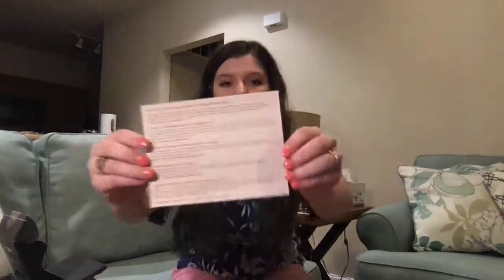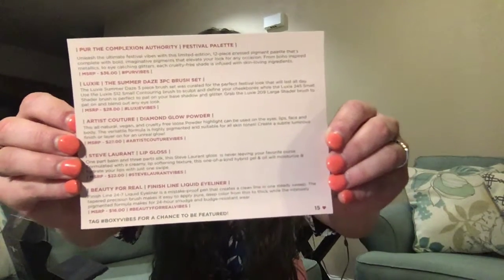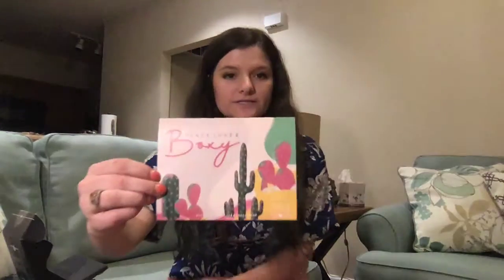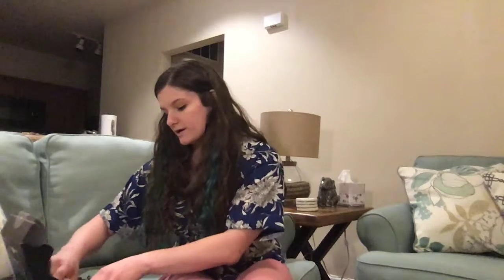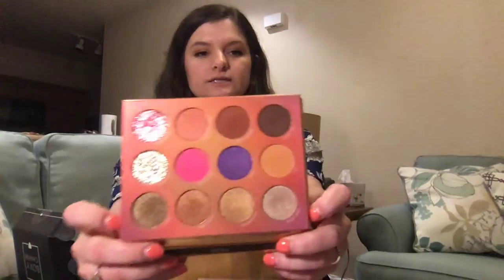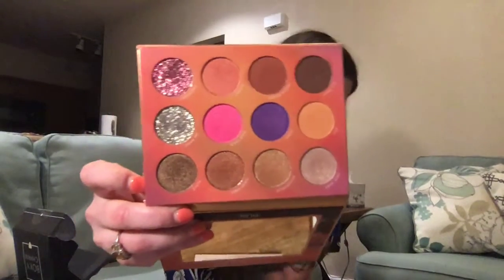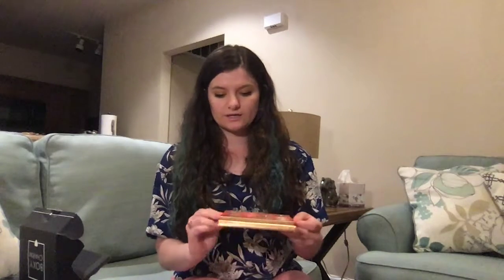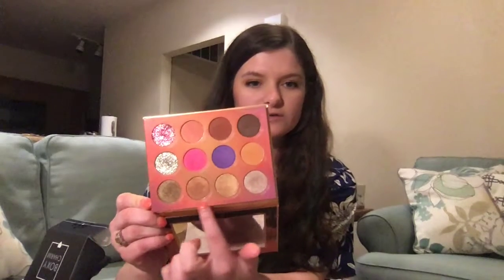Boxy Charm Review April 2019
April Review Boxy Charm 2019

Happy Easter

$21/Month
5-6 Full Size beauty Items

1. Pur The Complexion Authority Festival Palette
    Rating: 10/10
    Time 1:24

2. Luxe The Summer daze 3PC Brush Set
    Rating: 10/10
    Time 3:45

3. Artist Couture Diamond Glow Powder
    Rating: 10/10
    Time 5:49

4. Steve Laurant Lip Gloss
    Rating: 7/10
    Time 7:29

5. Beauty For Real Finish Line Liquid Eyeliner
    Rating: 10/10
    Time 8:47